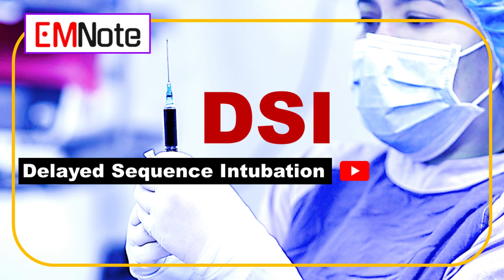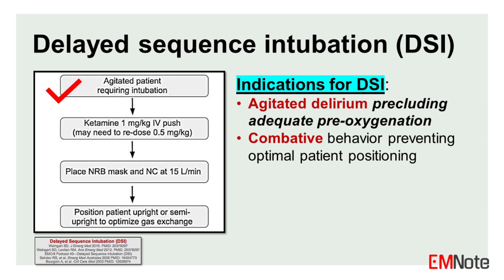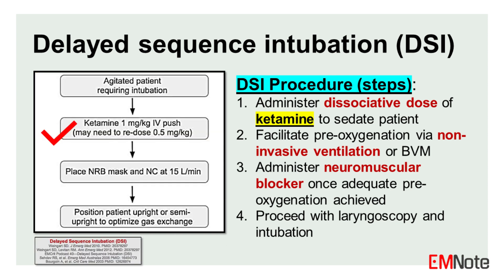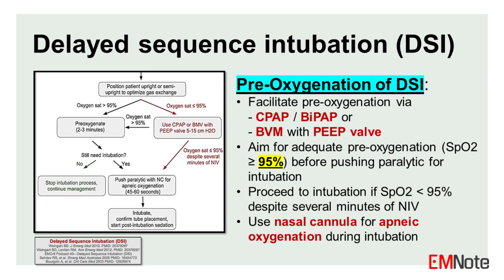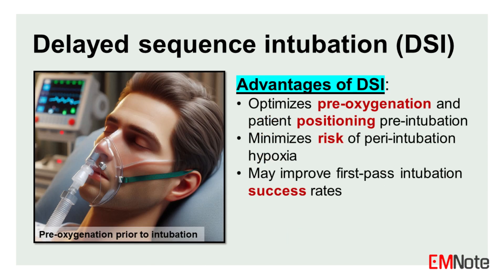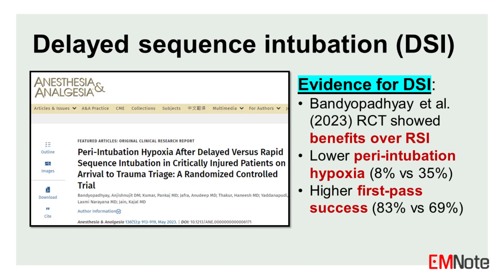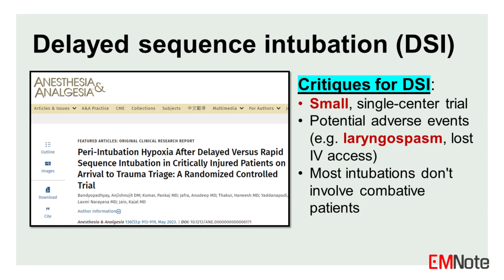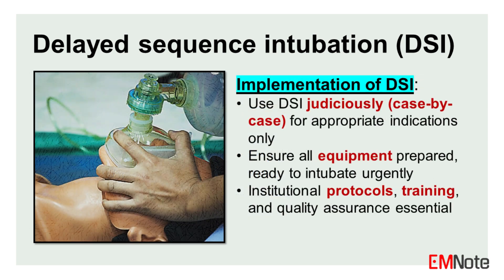Delayed Sequence Intubation (DSI)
Delayed sequence intubation (DSI) is a novel technique for managing the airway in agitated patients who are not tolerating pre-oxygenation prior to endotracheal intubation. It represents a paradigm shift from rapid sequence intubation, which has been the traditional approach for emergency airways.

Indications:
DSI is specifically indicated for patients exhibiting agitated delirium or combative behavior that precludes adequate pre-oxygenation and optimal patient positioning prior to attempted intubation. These patients are at high risk for peri-intubation hypoxemia and physiologic decompensation with standard RSI.

Procedure:
The DSI protocol involves administering a dissociative dose of ketamine to sedate the agitated patient and facilitate pre-oxygenation, either via non-invasive ventilation or a bag-valve-mask device. Once adequate pre-oxygenation has been achieved, as evidenced by an oxygen saturation above 95%, standard neuromuscular blockade is administered to facilitate laryngoscopy and endotracheal intubation.

Pre-Oxygenation:
Place a non-rebreather mask and provide nasal cannula oxygen at 15 liters per minute. Position the patient upright or semi-upright to optimize gas exchange.
If the oxygen saturation is below 95%, proceed with C-Pap, Bi-Pap, or BMV with Peep valve 5 to 15 cm H2O for several minutes. Aim for SpO2 95% or more before pushing paralytic for intubation. If intubation is still needed, push paralytic, keep apneic oxygenation via nasal cannula, then intubate, confirm tube placement, and start post-intubation sedation. If at any point the oxygen saturation drops below 95%, despite non-invasive ventilation, proceed directly to intubation.

Advantages:
The primary advantage of DSI over RSI is the ability to optimize pre-oxygenation and patient positioning prior to attempting laryngoscopy. This minimizes the risk of peri-intubation hypoxia, a common complication of emergency airways. Additionally, by pre-treating agitation with ketamine sedation, DSI may improve first-pass intubation success rates.

Evidence:
In 2023, a randomized controlled trial was published, comparing DSI to RSI in trauma patients requiring emergent intubation. The trial found that, when compared to RSI, DSI was associated with significantly lower rates of peri-intubation hypoxia (8% vs 35%) and higher first-pass intubation success (83% vs 69%).
However, critics argue that routine use of DSI based on this single, low-quality trial represents premature adoption of an unproven technique. There are reasonable concerns about potential adverse events like laryngospasm or lost intravenous access during the "delayed" sequence.
Additionally, most intubations do not involve combative patients, the core indication for DSI. Applying DSI universally rather than selectively exposes many patients unnecessarily to the risks of ketamine sedation.

Implementation:
If considering DSI, it should be employed case-by-case, judiciously for appropriate indications only. Practitioners must ensure all equipment is prepared in advance, with a low threshold to proceed urgently with intubation if decompensation occurs during the "delay" after ketamine administration.